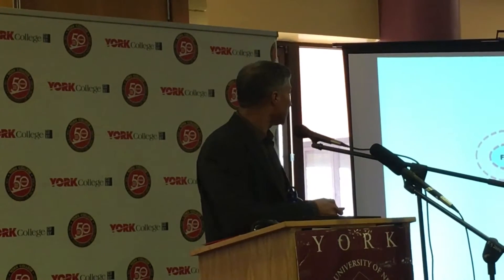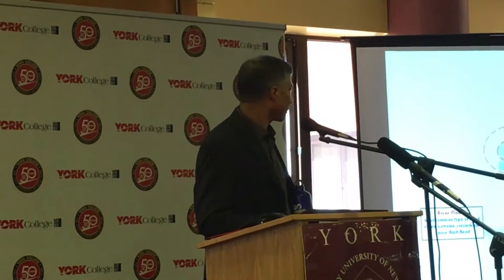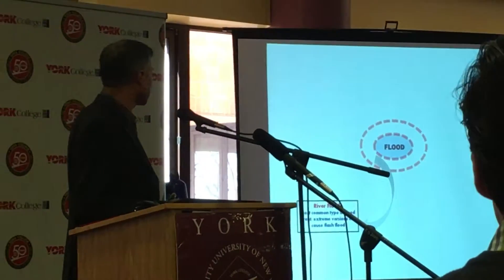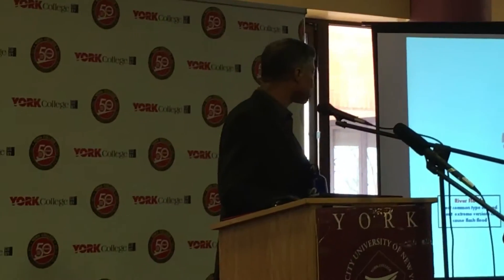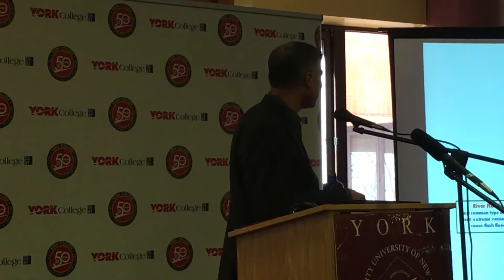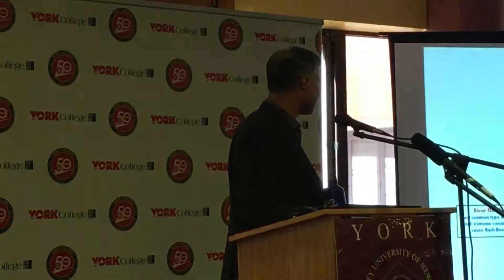York Earth Science Professor Declares Jamaica, Queens Drinking Water Unsanitary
York College Earth Science Professor Dr. Ratan Dhar highlights his research of the cleanliness and rising sea levels of water banks in Jamaica, Queens. DIRECTOR: ASHLEY OLIVER